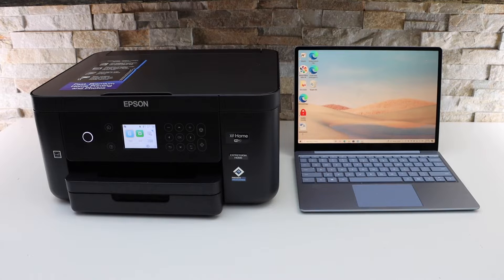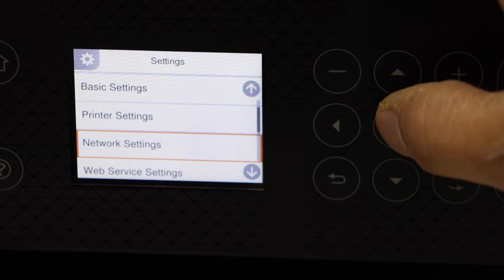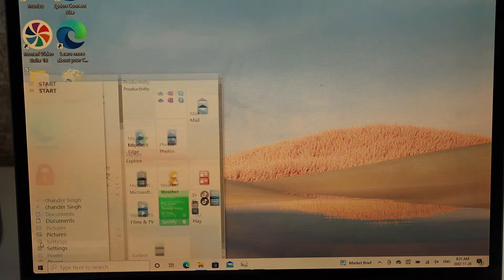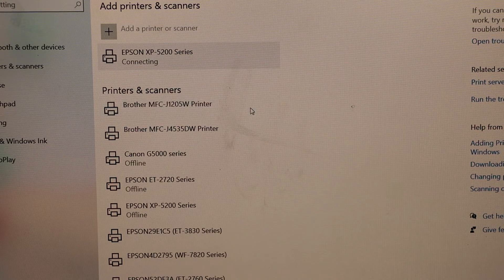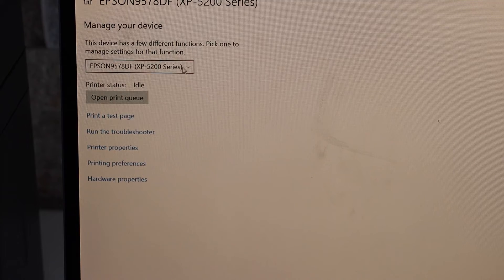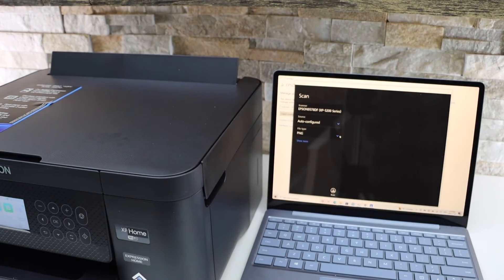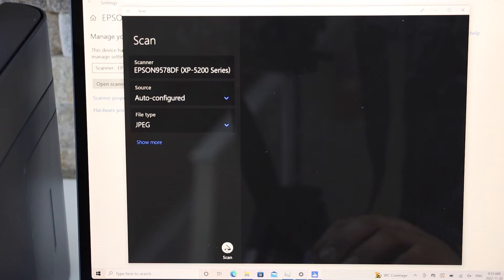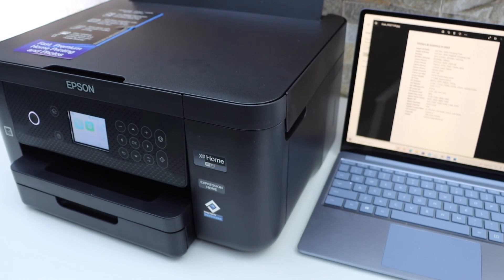Epson XP-5205 Setup Win 10.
This video shows how to set up your Epson Expression Home XP-5205 Printer with a windows 10 laptop.